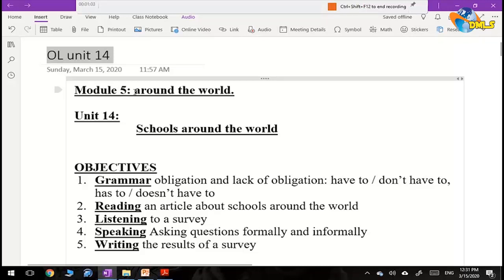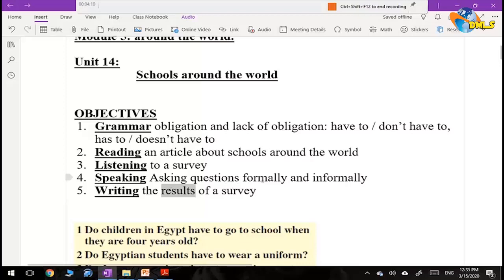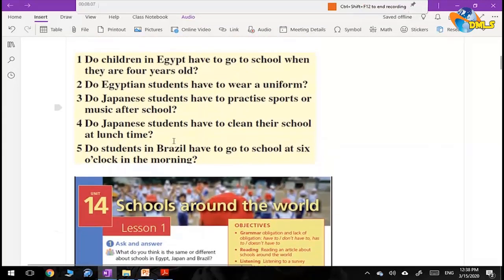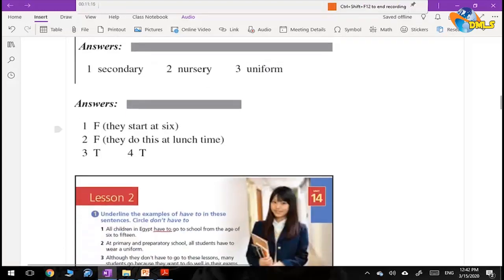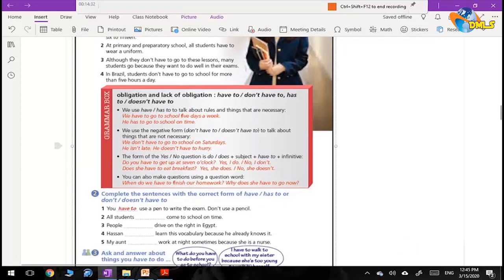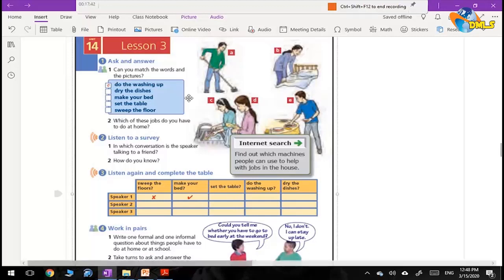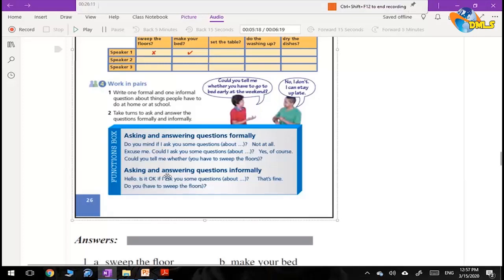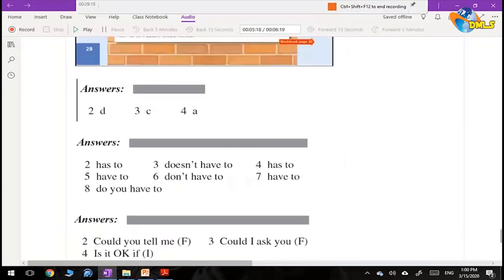P2 U14 W6 O L